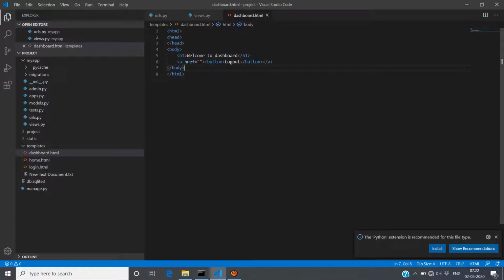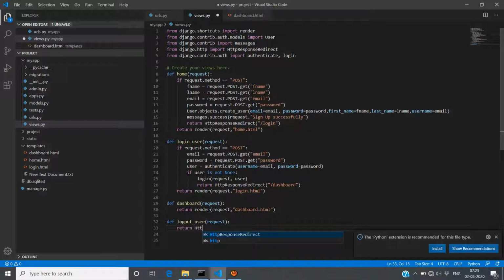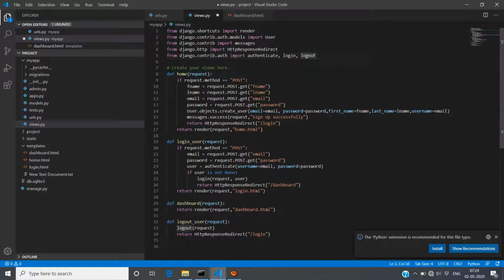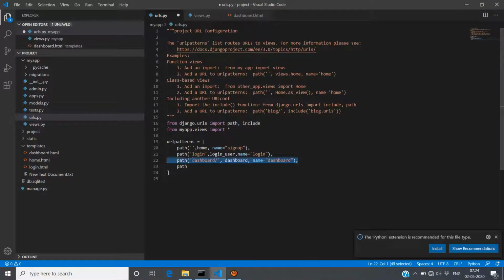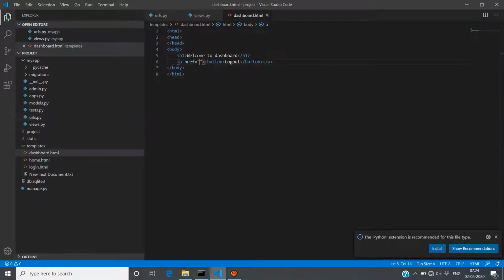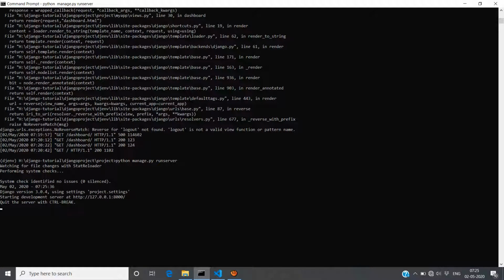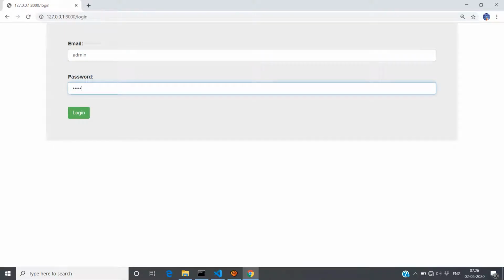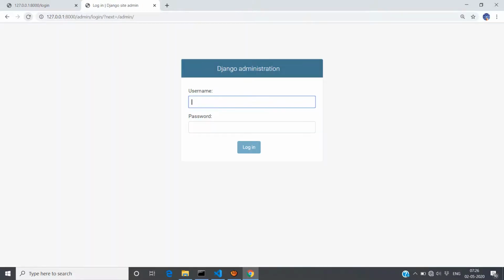Django Logout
In this video i will show how we can loggedout after logging into an account. For this we will create a logout function and create a route which will be passed to logout link or button in our html.